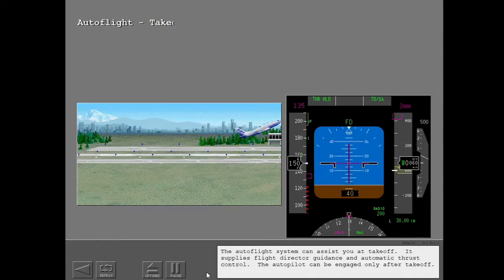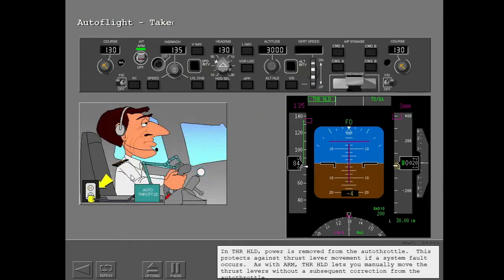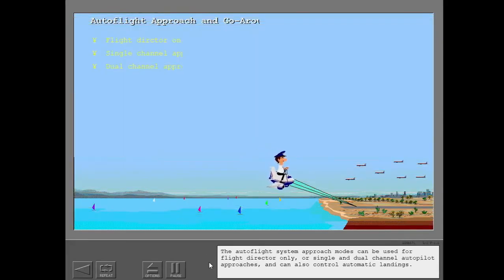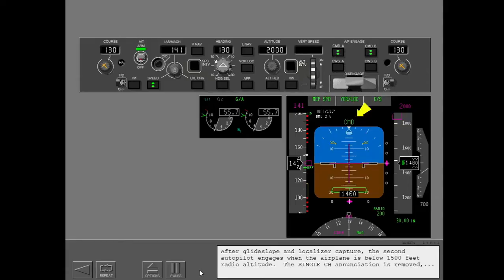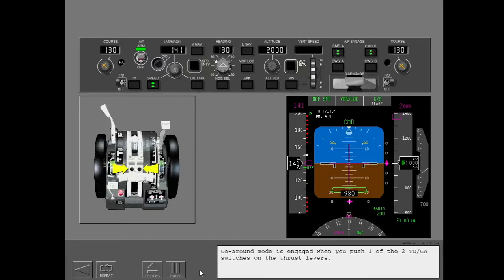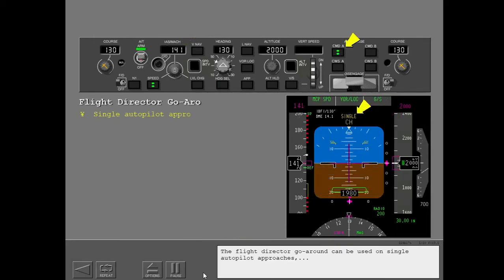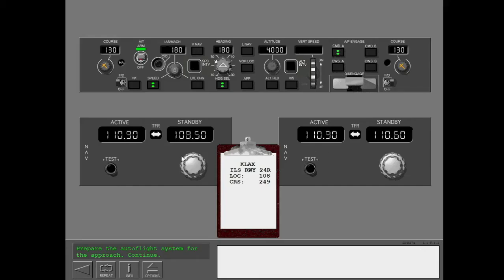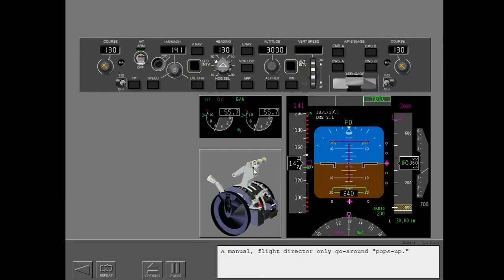49 Boeing 737NG Autoflight Take Off, Approach, and Go Around